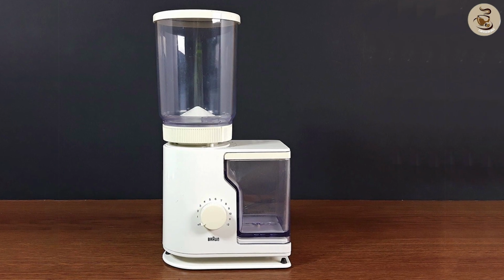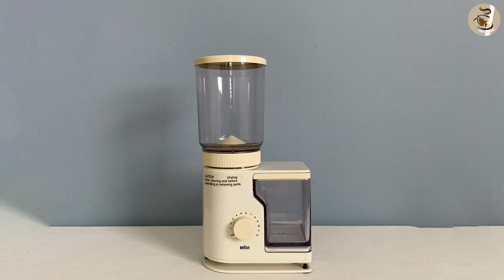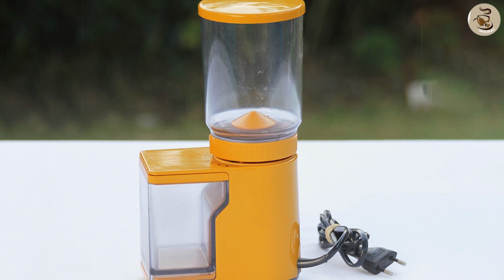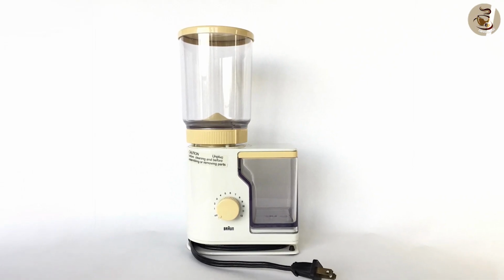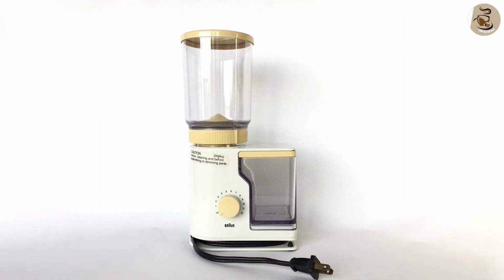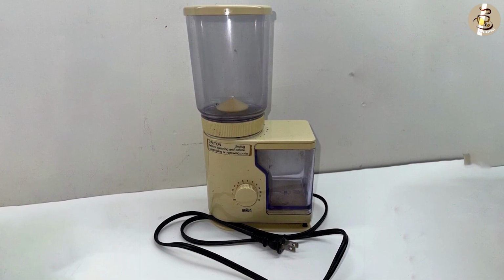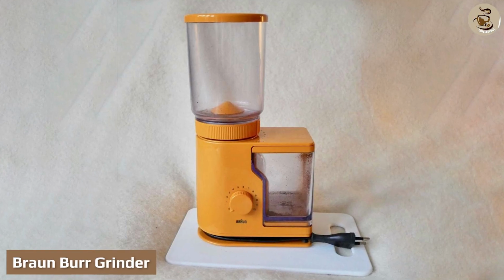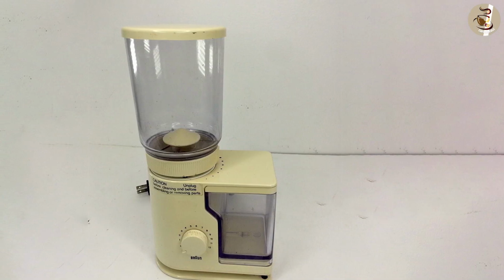Braun Coffee Grinder Review: Do They Actually Work? [2024]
Braun 4045 coffee grinder - Braun is a brand which has gained a lot of popularity over the years. It is the leading position in the home appliance. Among their popular products are the Braun coffee grinders. There is a variation in the Braun coffee grinders and each of these coffee grinder has its own features according to your desires. Braun coffee grinders are the first choice of coffee-lovers when they go to the market to select a coffee maker/grinder.